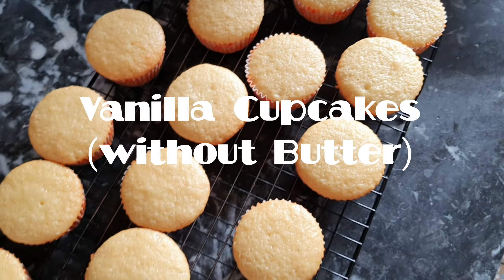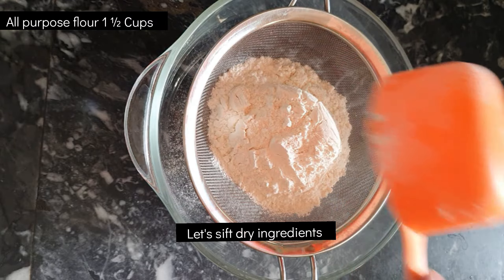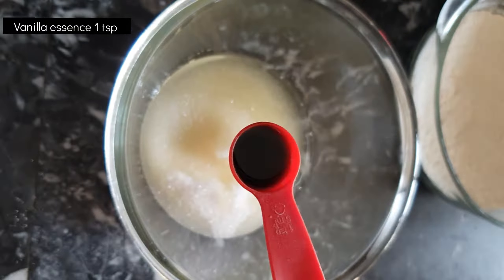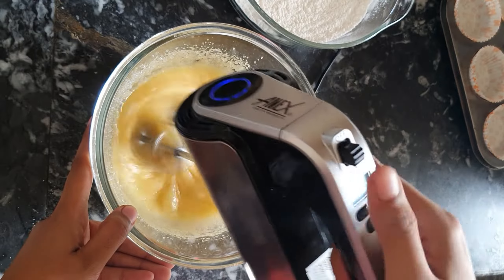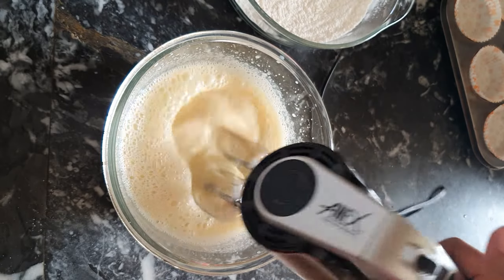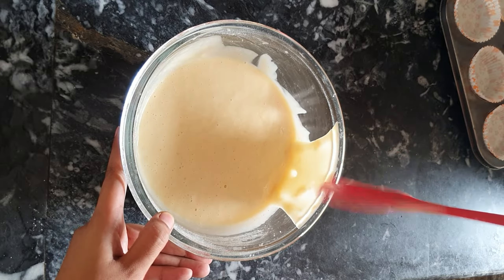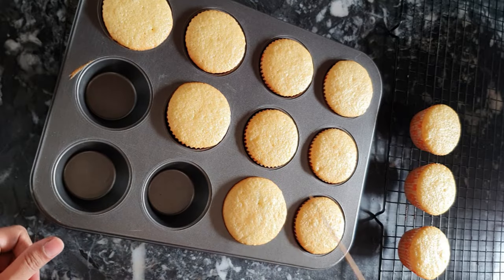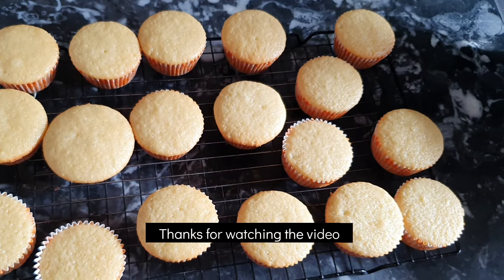Vanilla Cupcakes (Without Butter)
Vanilla Cupcakes

All purpose flour 1.5 cups